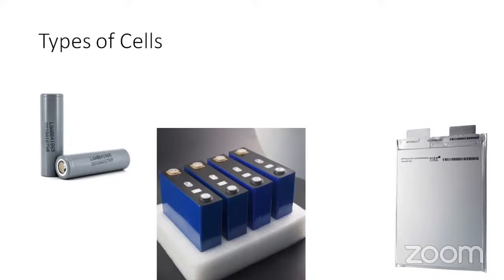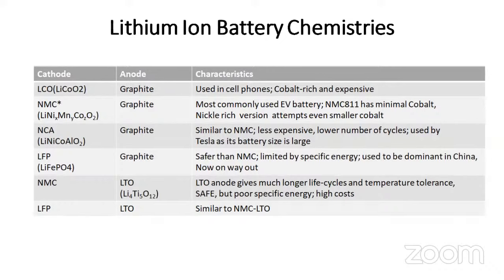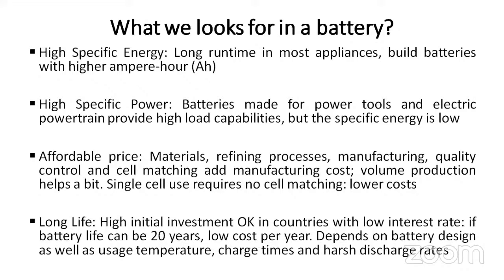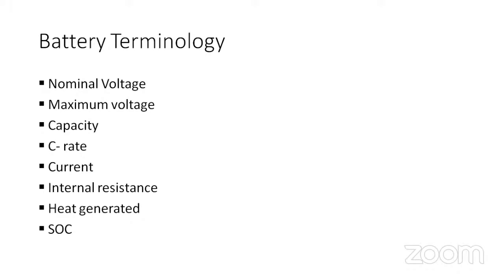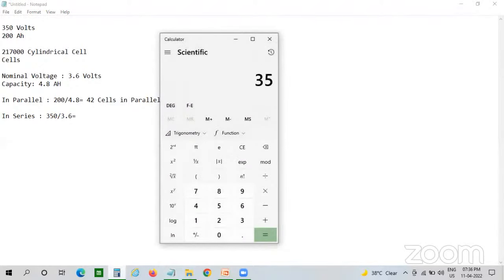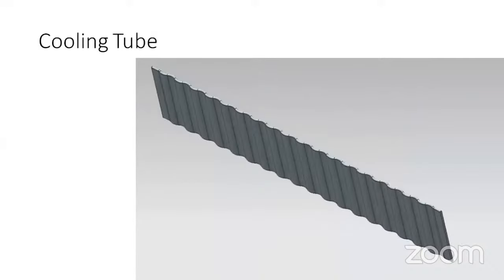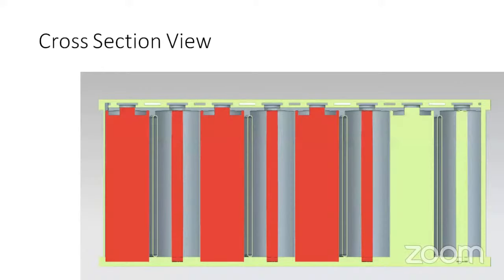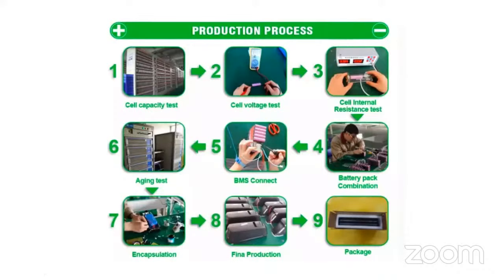Basics of Battery Pack Design | EV Technology | EV Industries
With the growing prices in fuel, electric vehicles are more accessible than ever, and with governments pushing car manufacturers to produce more electric vehicles, the future is in electronics.

Learn about the fundamental principles of designing an electric vehicle as you begin your studies. If you are an automotive technician, a mechanical or electrical engineer, or just a car enthusiast, this course is for you.

This course initiates candidates into the emerging area of Electric Vehicles and helps learn the Basics of Battery driven Electric Vehicle and its Dynamics, Motors, Power Electronics, Batteries, Charging etc. The program consists of instructor led live lecture sessions, demonstrations, hands-on experience with Expert's assistance.